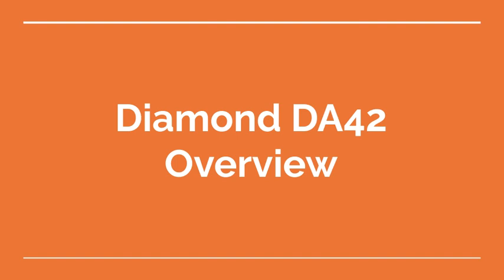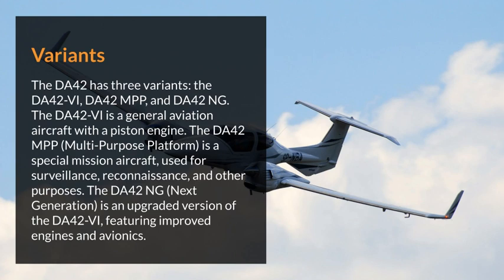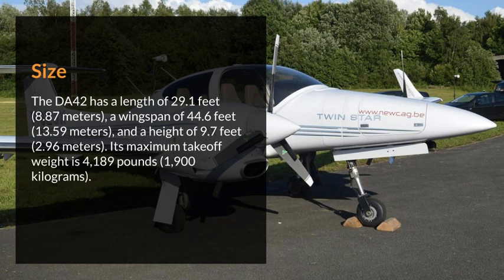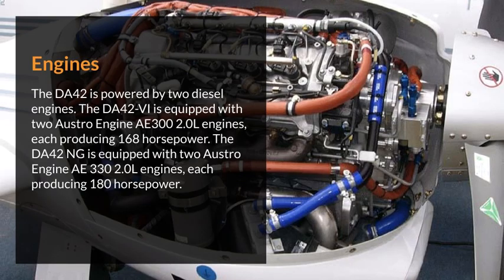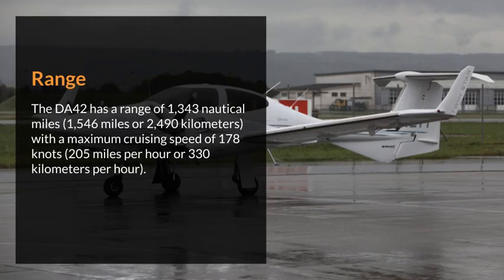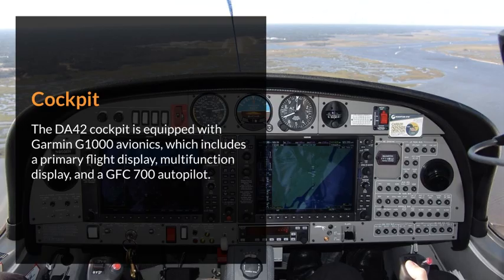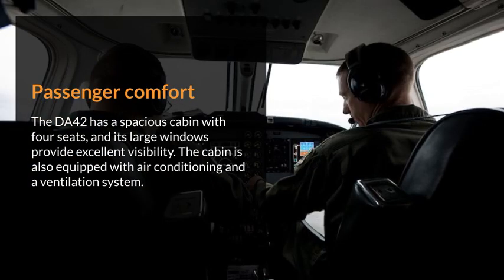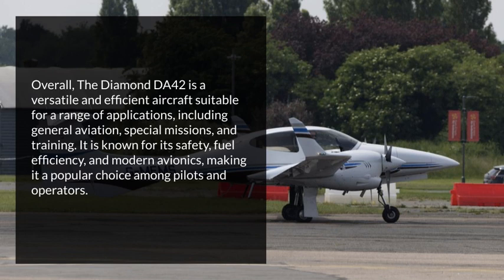Diamond DA42 Overview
The Diamond DA42 is a twin-engine, four-seat light aircraft designed and manufactured by Diamond Aircraft Industries. Here is an overview of its variants, size, engines, range, cockpit, safety, passenger comfort, environmental performance, and overall characteristics:

Variants:
The DA42 has three variants: the DA42-VI, DA42 MPP, and DA42 NG. The DA42-VI is a general aviation aircraft with a piston engine. The DA42 MPP (Multi-Purpose Platform) is a special mission aircraft, used for surveillance, reconnaissance, and other purposes. The DA42 NG (Next Generation) is an upgraded version of the DA42-VI, featuring improved engines and avionics.

Size:
The DA42 has a length of 29.1 feet (8.87 meters), a wingspan of 44.6 feet (13.59 meters), and a height of 9.7 feet (2.96 meters). Its maximum takeoff weight is 4,189 pounds (1,900 kilograms).

Engines:
The DA42 is powered by two diesel engines. The DA42-VI is equipped with two Austro Engine AE300 2.0L engines, each producing 168 horsepower. The DA42 NG is equipped with two Austro Engine AE 330 2.0L engines, each producing 180 horsepower.

Range:
The DA42 has a range of 1,343 nautical miles (1,546 miles or 2,490 kilometers) with a maximum cruising speed of 178 knots (205 miles per hour or 330 kilometers per hour).

Cockpit:
The DA42 cockpit is equipped with Garmin G1000 avionics, which includes a primary flight display, multifunction display, and a GFC 700 autopilot.

Safety:
The DA42 has a reputation for being a safe and reliable aircraft. It has a robust airframe made of composite materials and is equipped with a ballistic parachute system.

Passenger comfort:
The DA42 has a spacious cabin with four seats, and its large windows provide excellent visibility. The cabin is also equipped with air conditioning and a ventilation system.

Environmental performance:
The DA42 is known for its fuel efficiency, which is achieved through the use of diesel engines. The aircraft also produces lower emissions than traditional piston engine aircraft.

Overall:
The Diamond DA42 is a versatile and efficient aircraft suitable for a range of applications, including general aviation, special missions, and training. It is known for its safety, fuel efficiency, and modern avionics, making it a popular choice among pilots and operators.